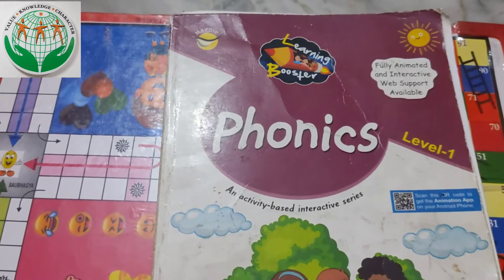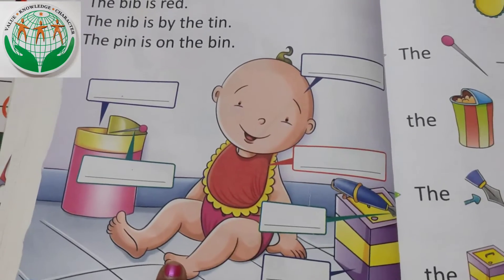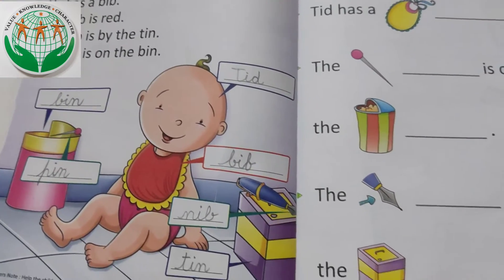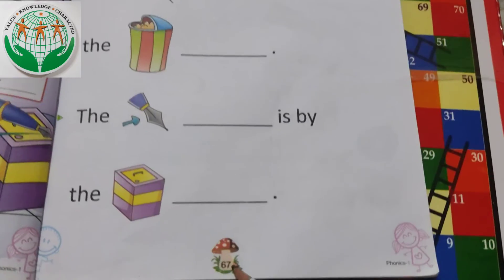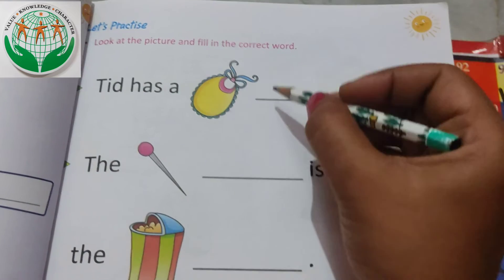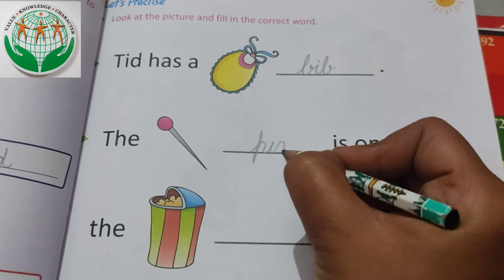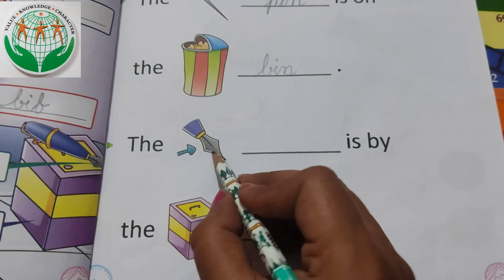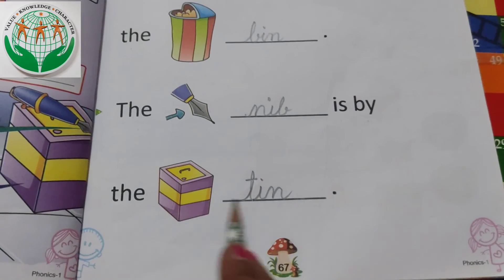Class- K. G sub- English, Phonics book page no.66 and 67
Kids will do book exercise of in and ib family words